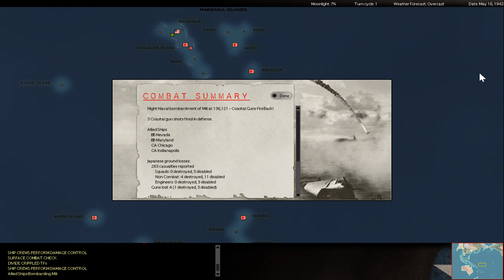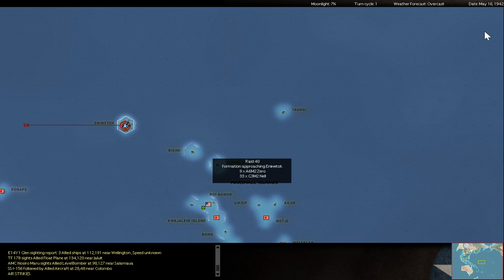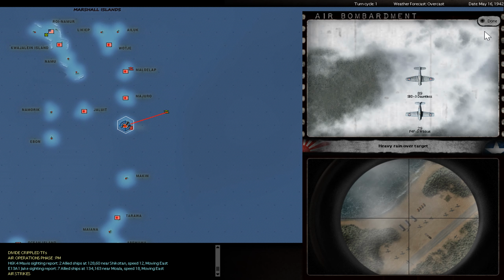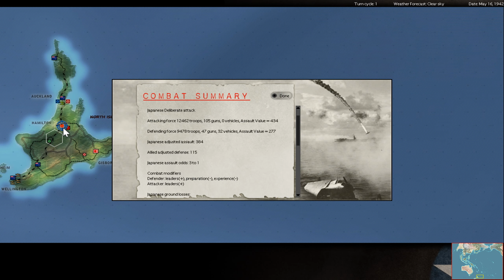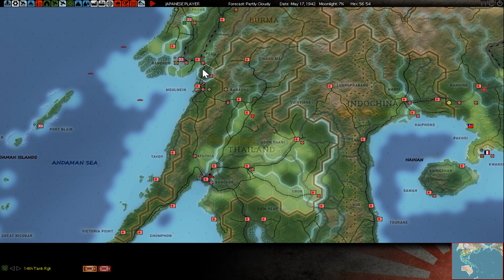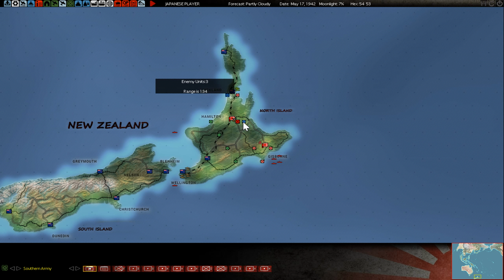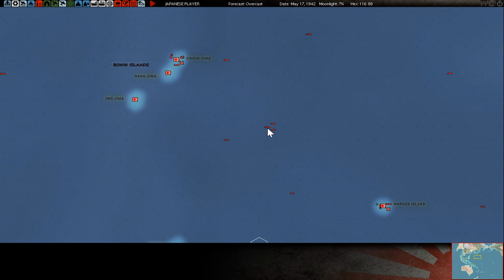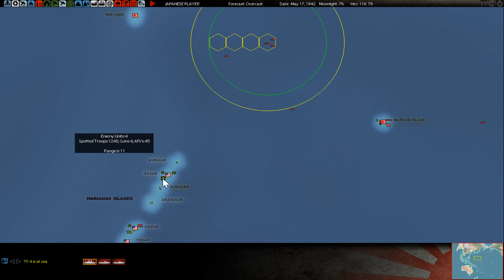Pacific: AE - PBEM vs KilRoy - Battle Report 16th May 1942